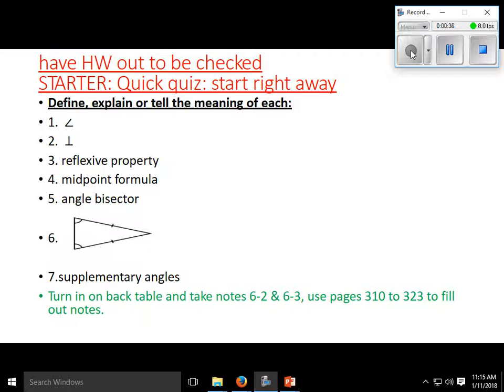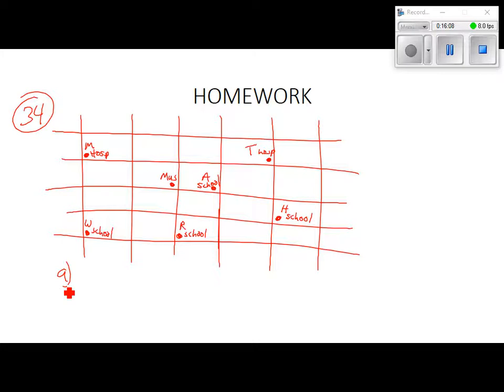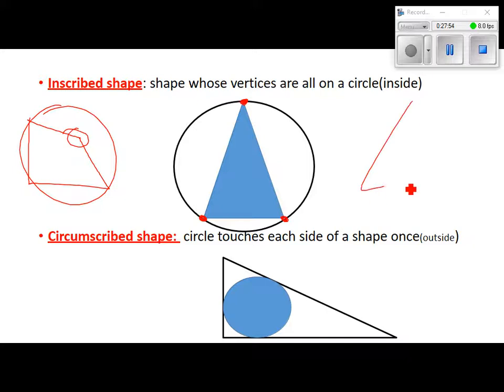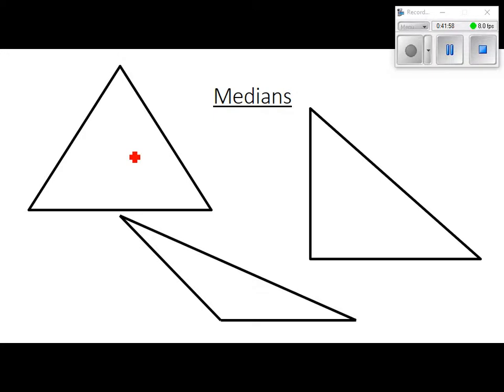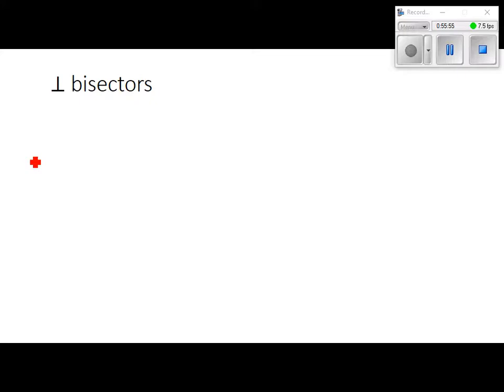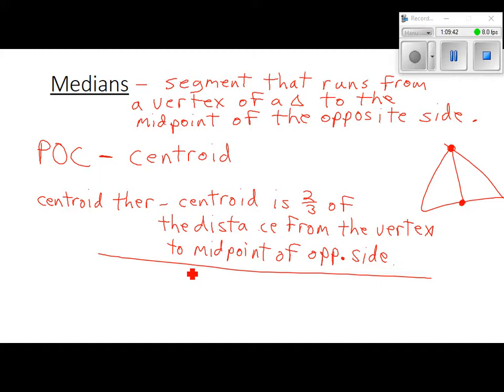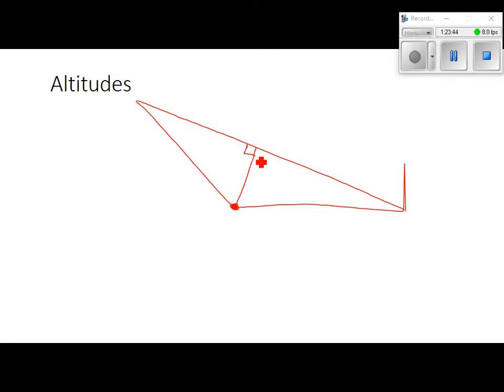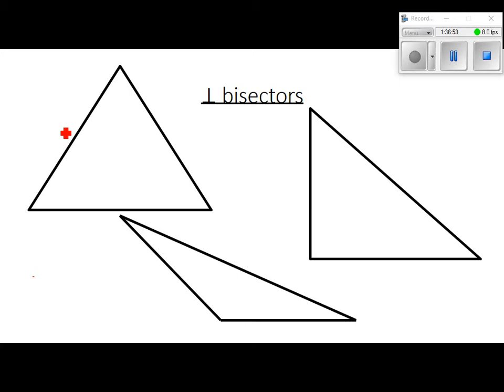video lesson 6 2 & 6 3 used 17 18